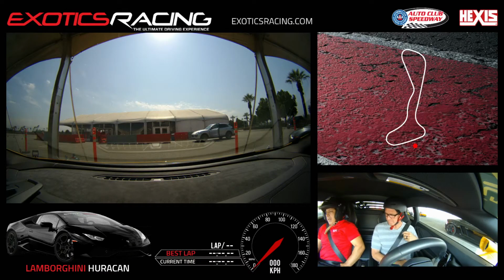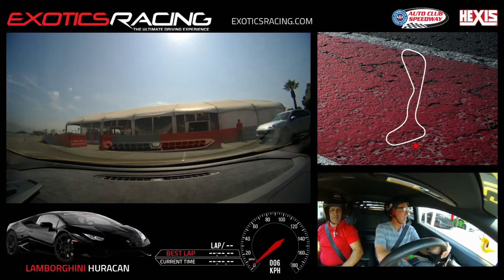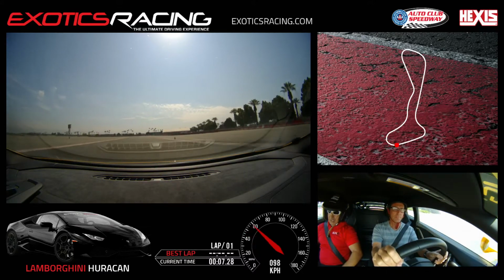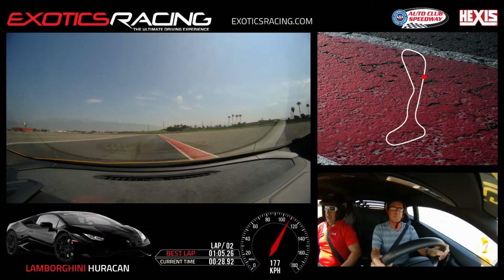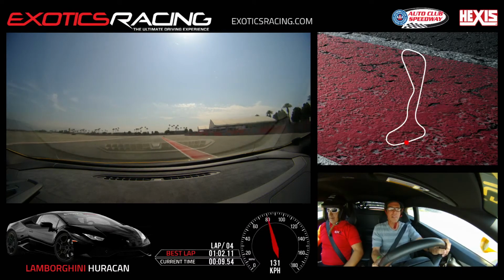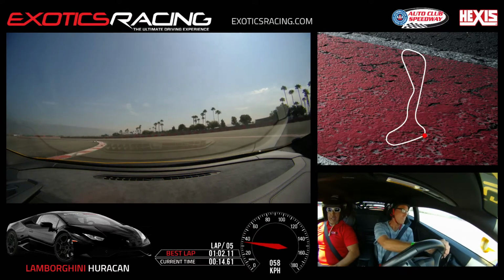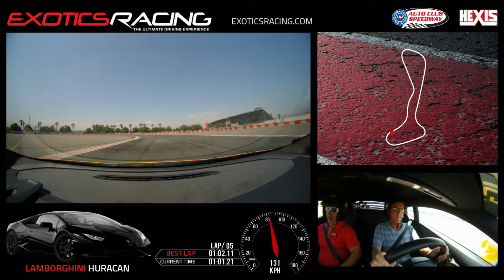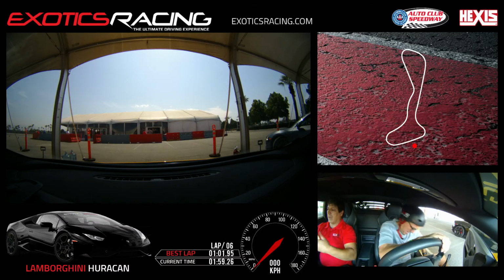Lamborghini Huracan On-board Video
Ride inside of the best supercars in the world with our HD onboard video. Available in all cars in Las Vegas and Los Angeles.